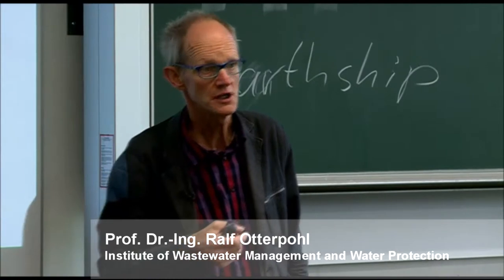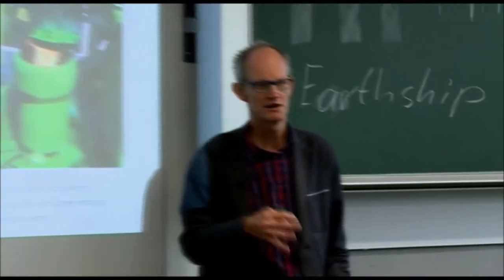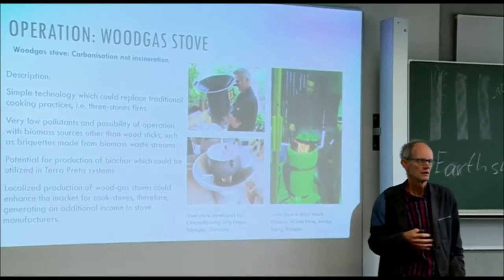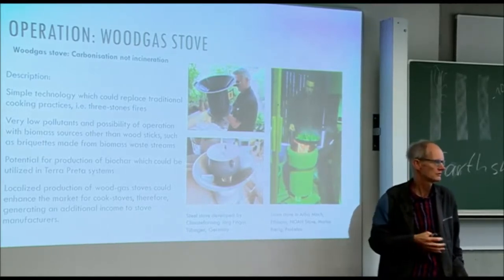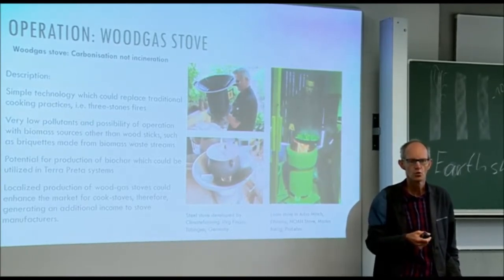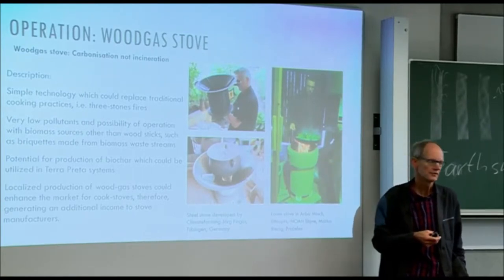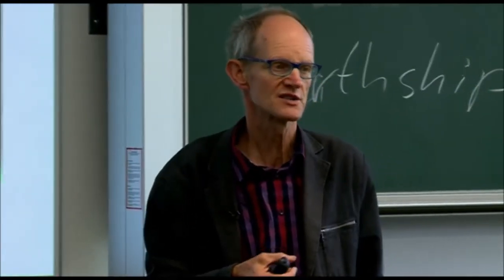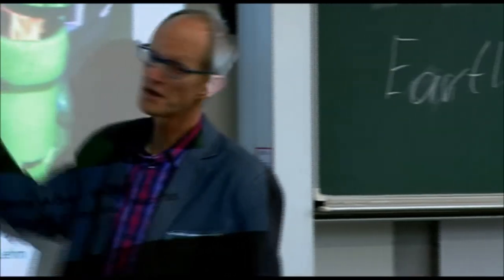Lecture: Eco-Houses in different climates - Wood-Gas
Prof. Dr.-Ing. Ralf Otterpohl is the director of the Institute of Wastewater Management and Water Protection (Hamburg University of Technology). This video is part of the interactive lecture Eco-Houses in different climates